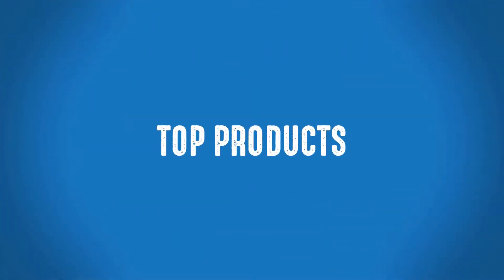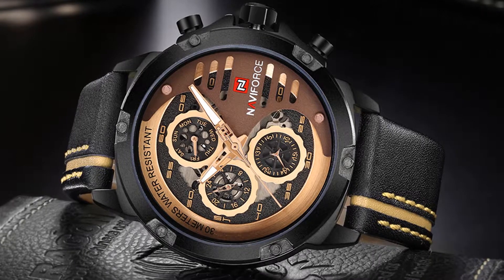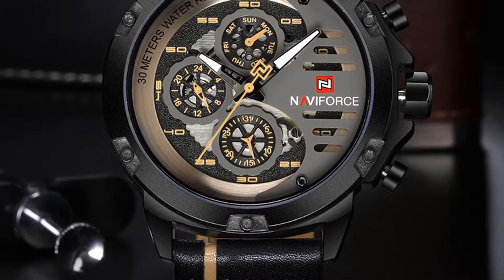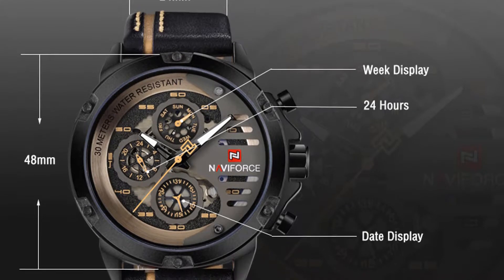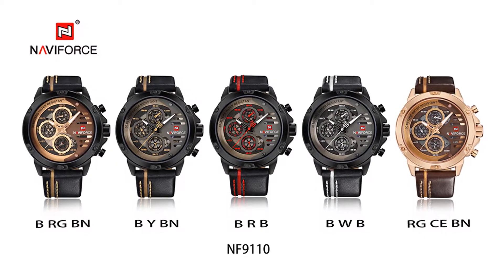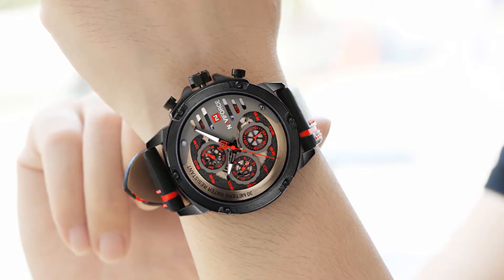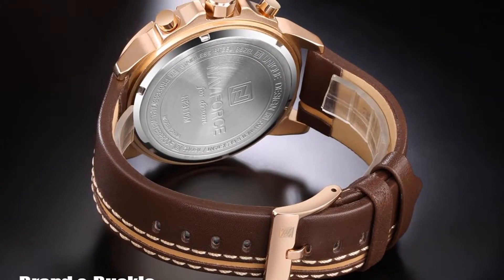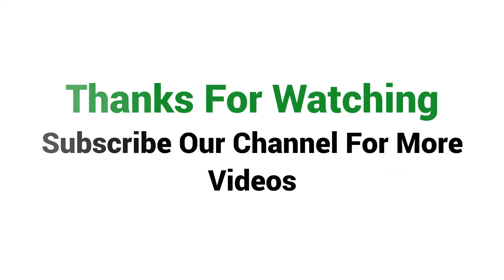Cool Watch For Men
This is a Cool Watch For Men.

It’s a 100% New with tag and high quality Cool Watch For Men. More than 2400 persons have already bought this Luxury Men’s Watch. This watches Band Length is 240mm, Band Width is 24.5mm, Case Thickness is 13mm, Dial Diameter is 48mm and its Case Shape is Round. You can choose this watch from 5 different colors. It has 3ATM Depth Water Resistant system. This Cool watches Band is made of Higher Quality Leather Strap and its Case Material is Stainless Steel. This watches Weight is only 98 gram.

Overall, it can be a good choice if you are really in need of a Cool Watch For Men and don’t want to invest much money.